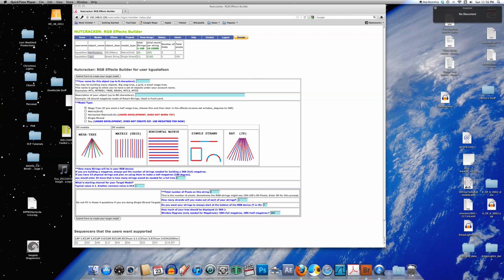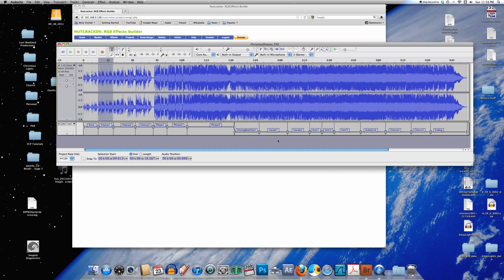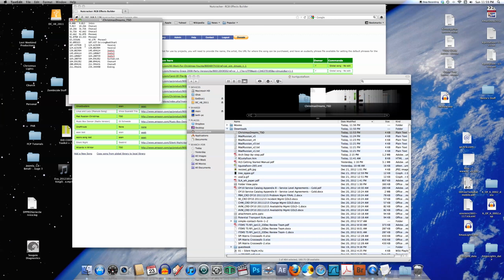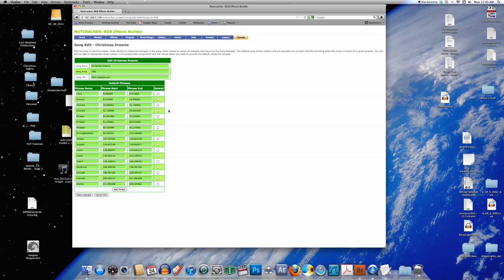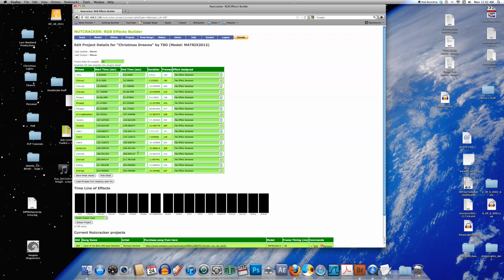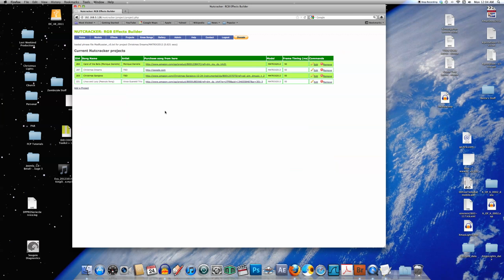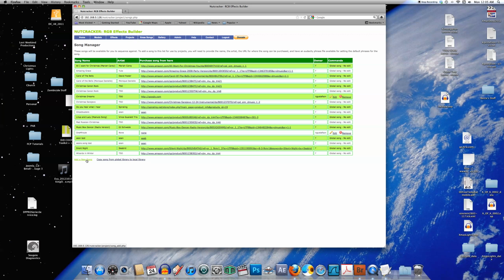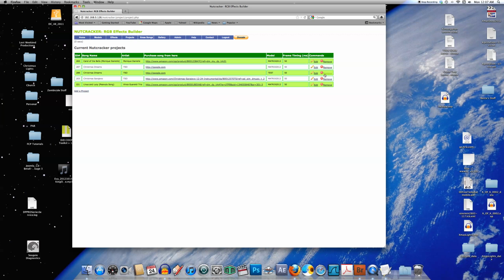Tutorial on using songs in Nutcracker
Tutorial on using songs in Nutcracker.  I was sick when I recorded this so I was clearing my throat a bit during the recording (sorry).  I go through things pretty quickly so playback as needed.